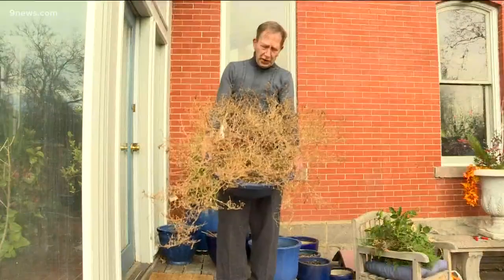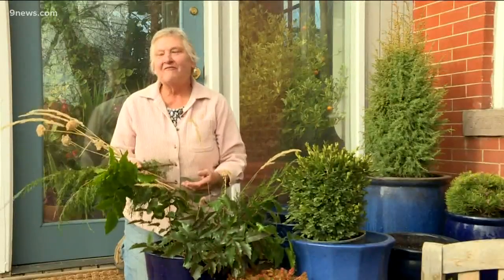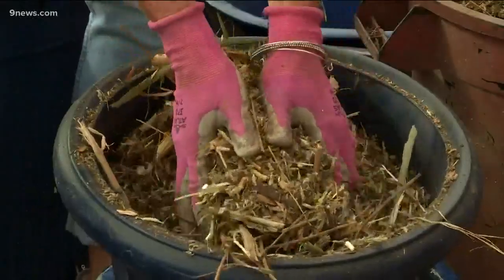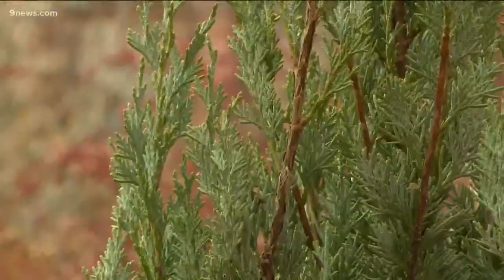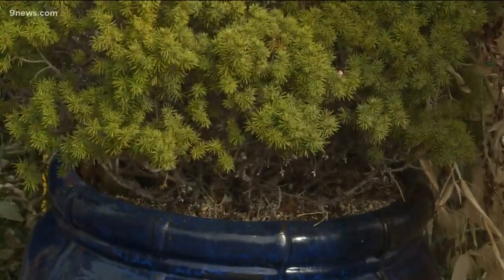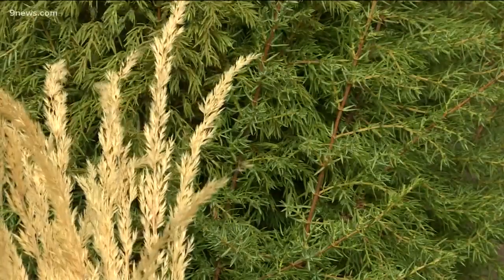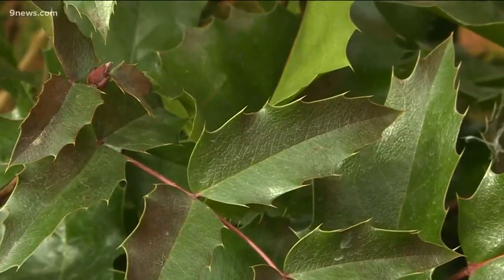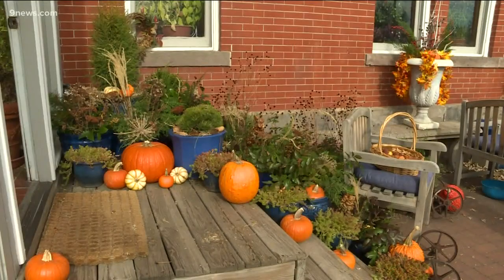Proctor's Garden: Prepare your porch for the holidays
When guests arrive for Thanksgiving dinner, don't greet them with pots of dead petunias on your porch.